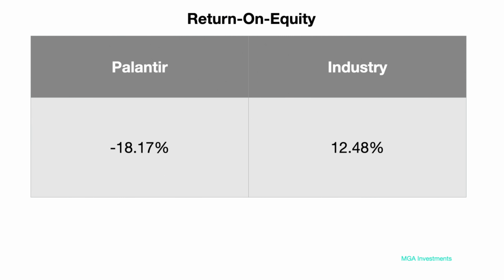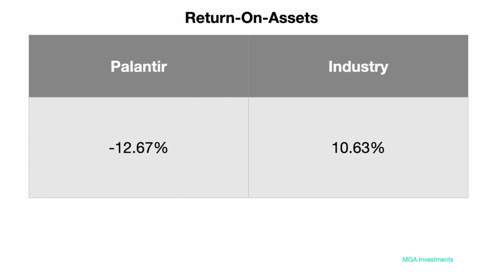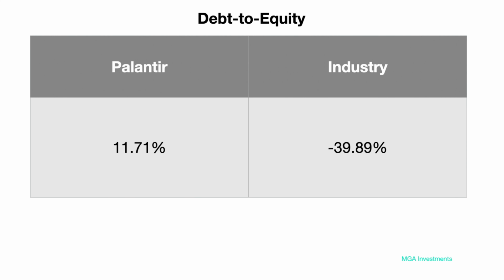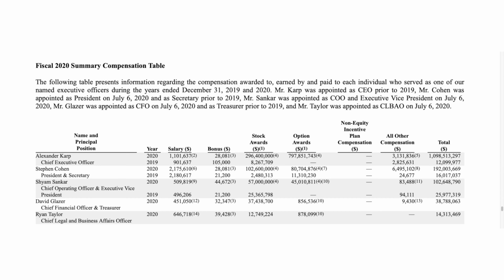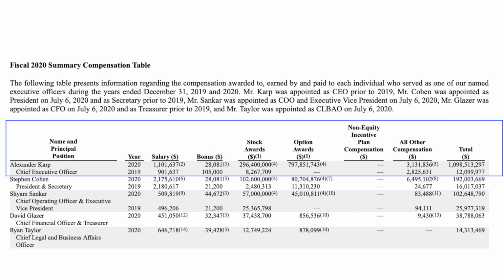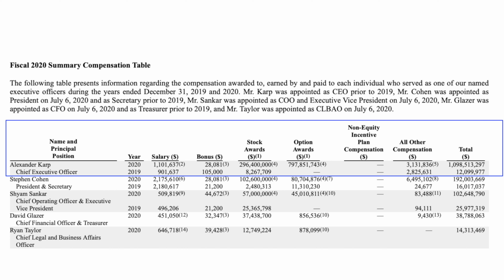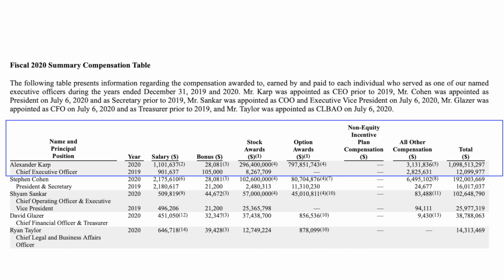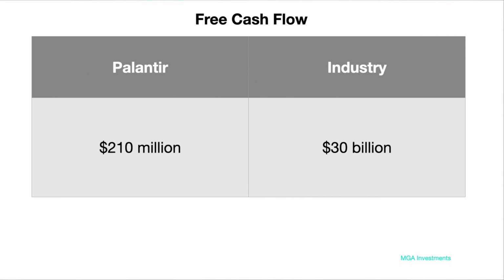Palantir (PLTR) Stock Analysis - 2022 | Part 3 of 4 - Management Problem or Perception Problem?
Palantir (PLTR) Shares have fallen fast. Is it still a Top Stock Pick of 2022? Are you following Cathie Wood without doing your own research? Are you still trying to figure out if its overvalued or undervalued? That might not be the right question just yet.

In any sane course of business, you would not willingly purchase a local business without knowing about the owners, their structure, profitability, and how they operate. So, why would you treat buying a stock any different?

In this video, I'll sure you some measure tools you can use to help you figure out if you are getting what you thought you purchased.

First Video: Palantir (PLTR) Stock Analysis 2022 | Part 1 of 4 - Does It Have a Moat?

Second Video: Palantir (PLTR) Stock Analysis – 2022 | PART 2 OF 4 - Will It Ever Be PROFITABLE?